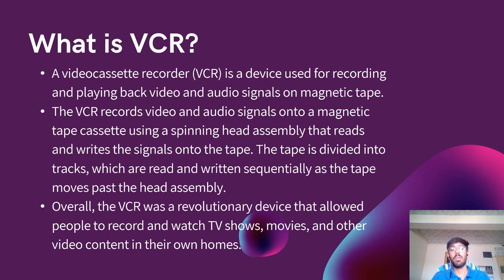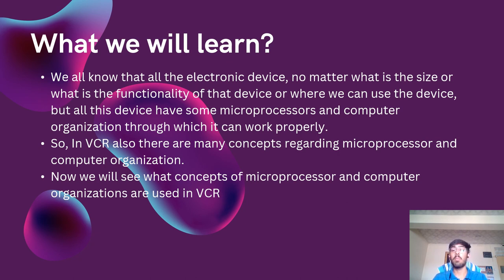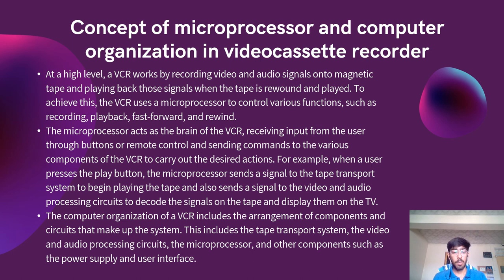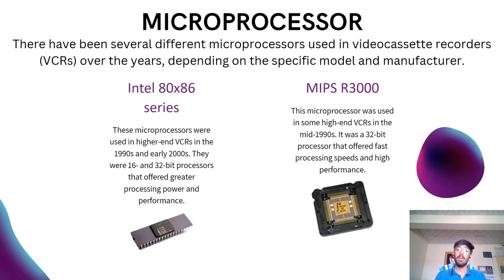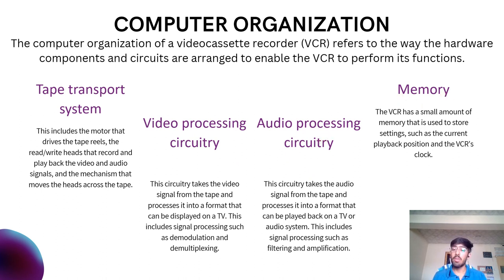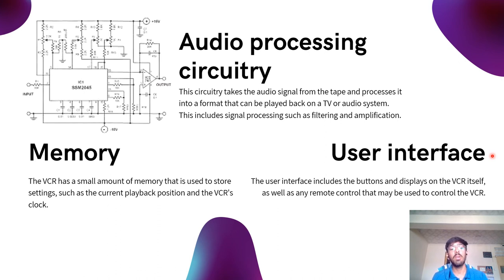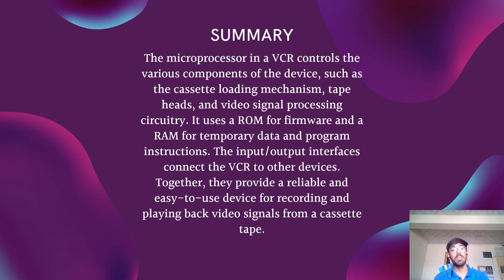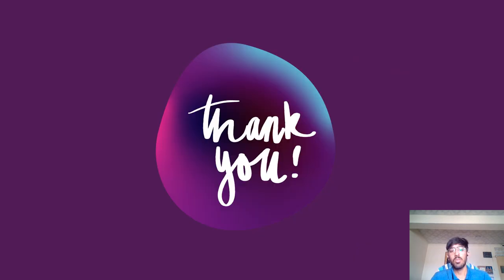Microprocessor and Computer Organization in Video Cassette Recorder (VCR)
This is an overview video about how the concept of microprocessors and computer organization is used in a Video Cassette Recorder (VCR).
- Here I have shown the various microprocessors and computer organization that are used in VCR and what are their functionalities.